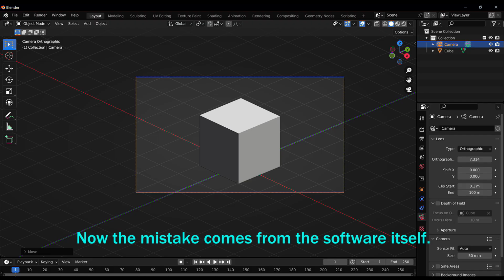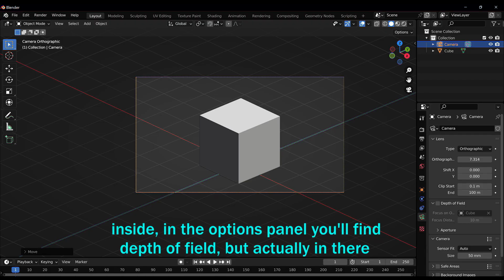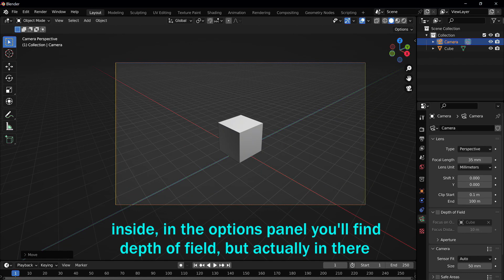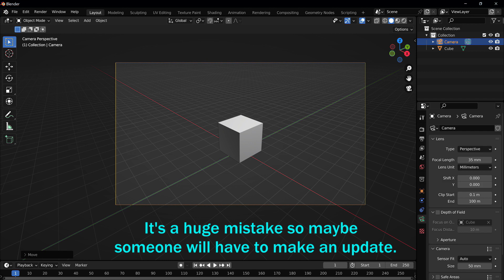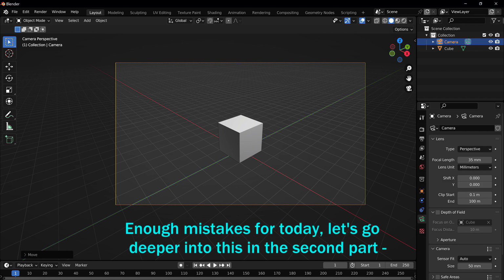Depth of field debunked. Cinema technics to manage depth of field changings.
This tutorial's been made for a better understanding of the depth of field management in your image (drawings, photography, videos).
In the first part we'll identify the problems, beliefs and the wrong teachings
too much spread. Hiding you the truth.
In the second part we'll see how to manage this to avoid this lack of knowledge and therefore, to not miss the real thing.
Don't forget the first rule of a good photographer using a zoom:
"The zoom flattens your image" (beyond 50mm of focal lengh). So you'll lose depth of field. Sometimes you may need a zoom, sometimes you don't have a choice. I hope it'll help.